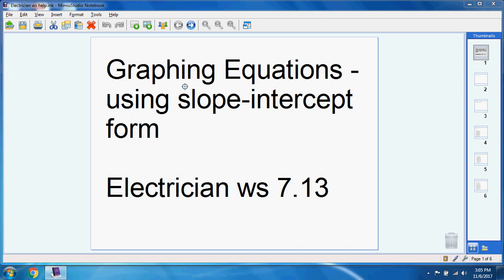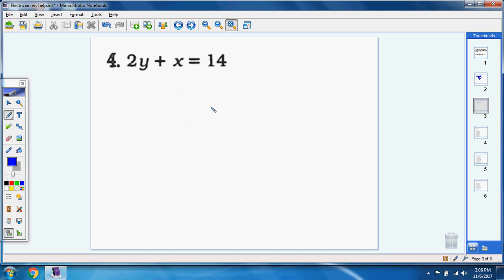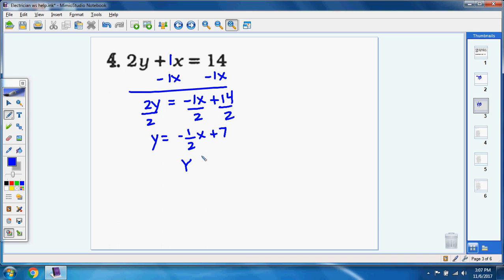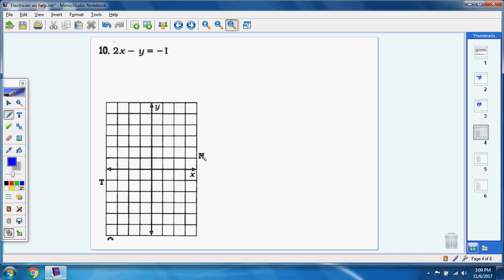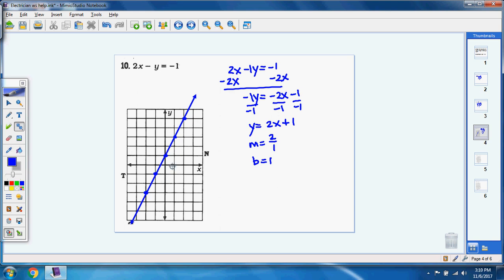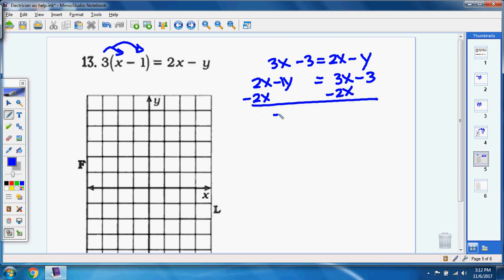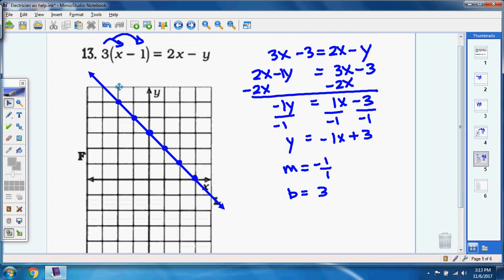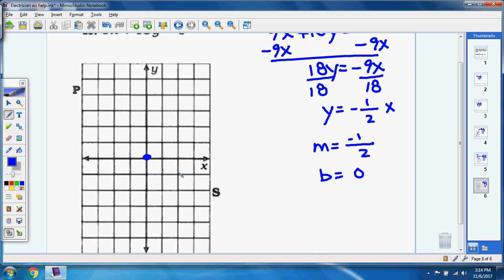Electrician ws help